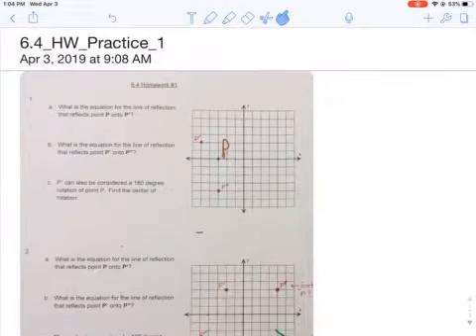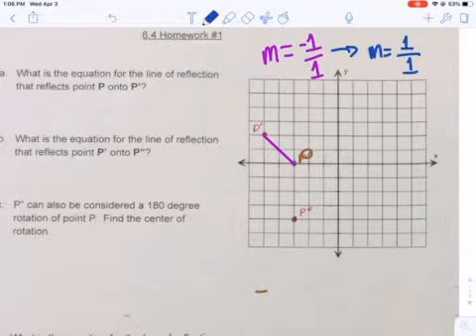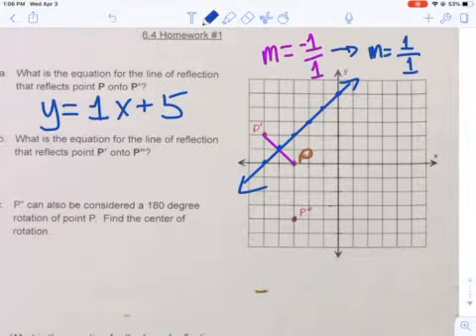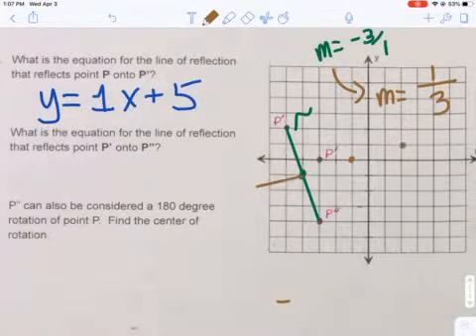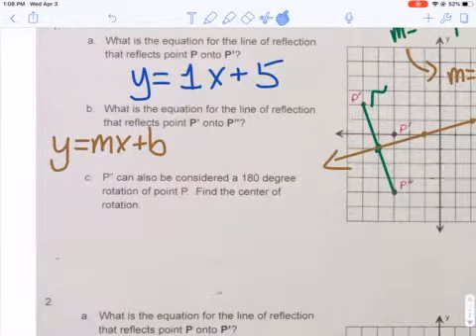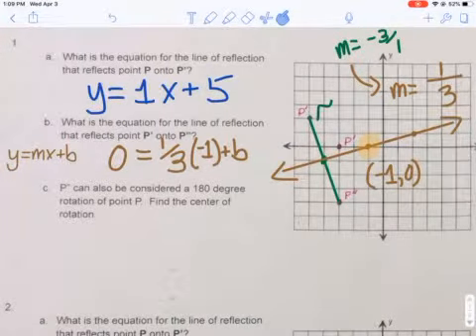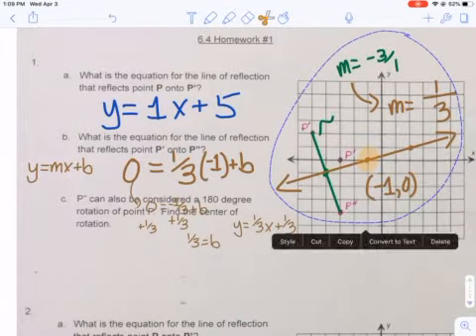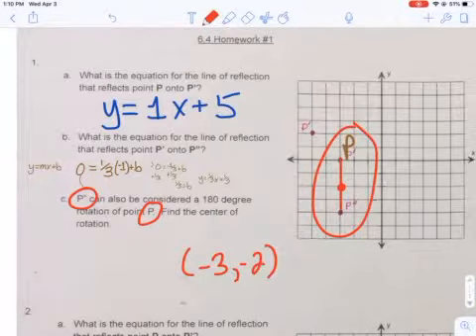6.4 Practice #1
I walk through finding lines of reflection, equations for those lines, and the center of a 180 degree rotation